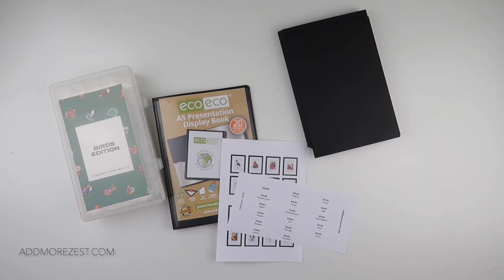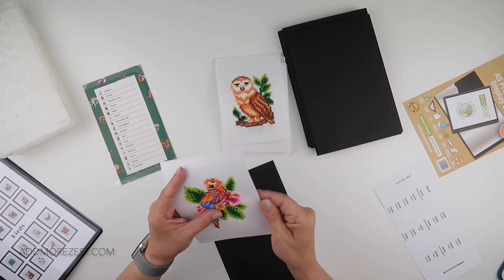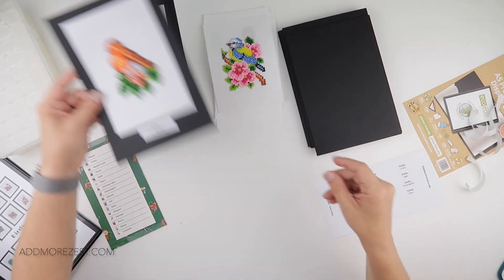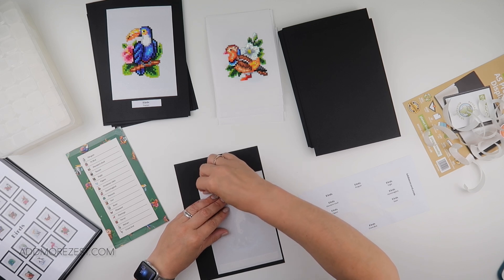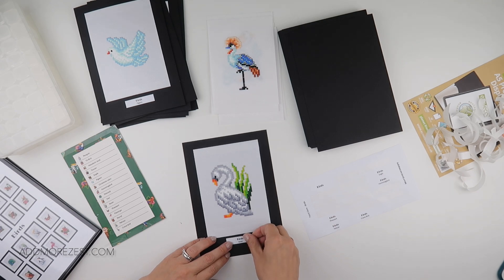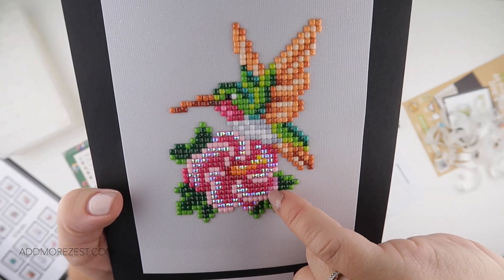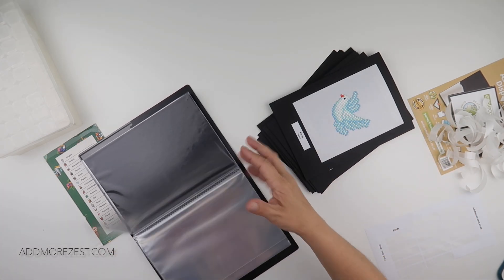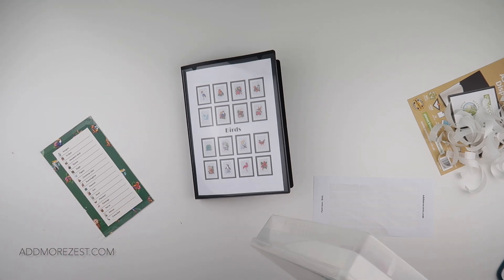Diamond Painting Completed | Birds | PaintGem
Another project has been completed and I hope you enjoyed seeing how it turned out.

If you want one for yourself, I got mine (Please note this is an affiliate link, it won’t cost you any more) The discount code below will get you money off though!